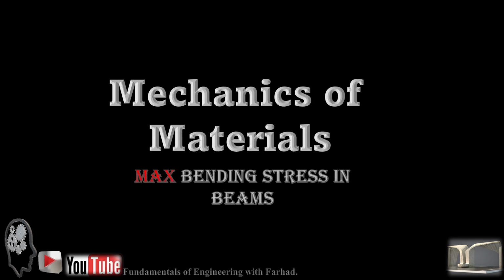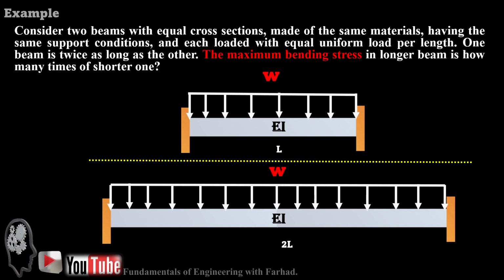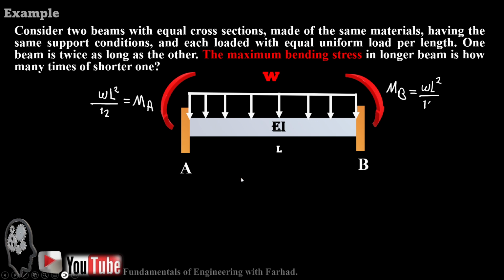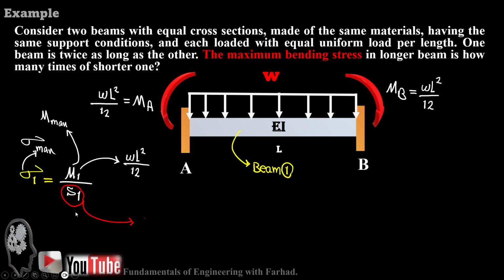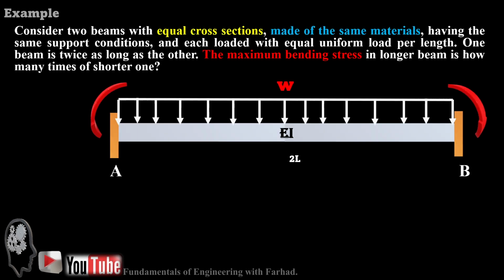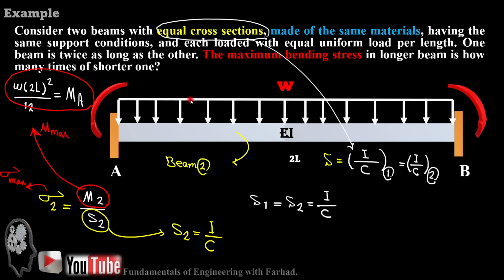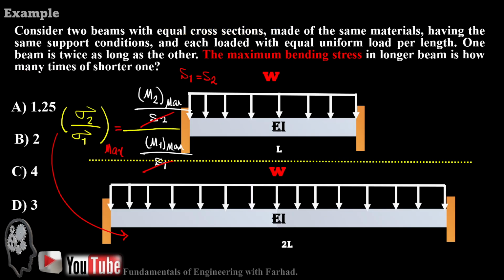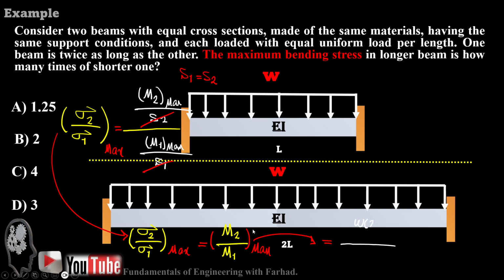Maximum Bending Stress in Beams